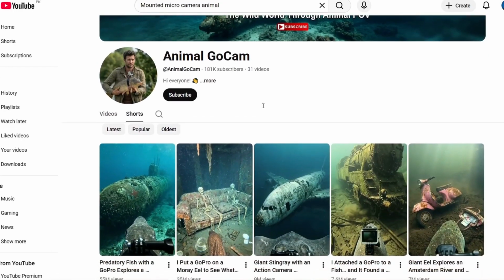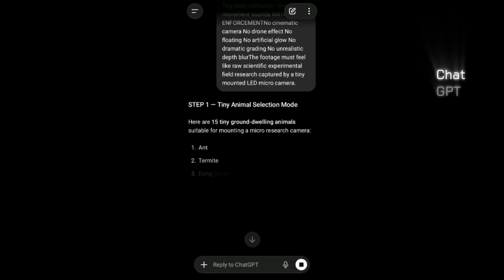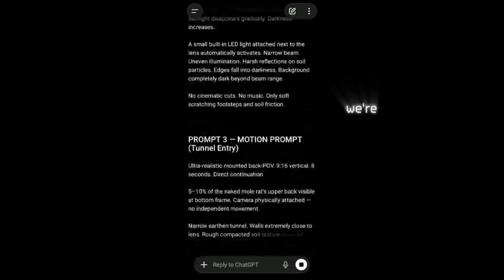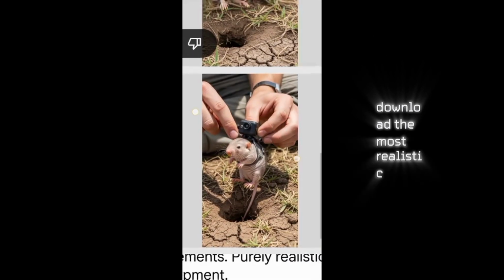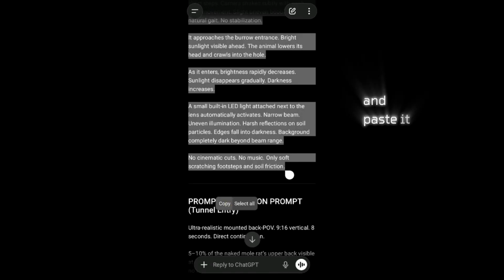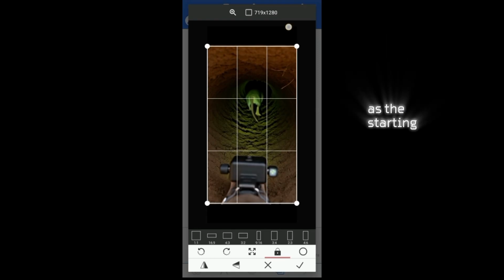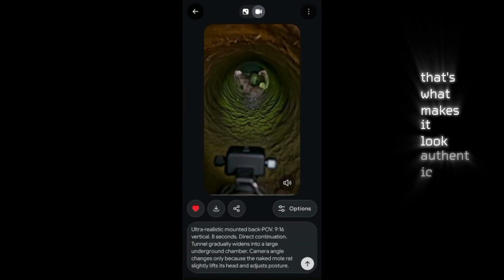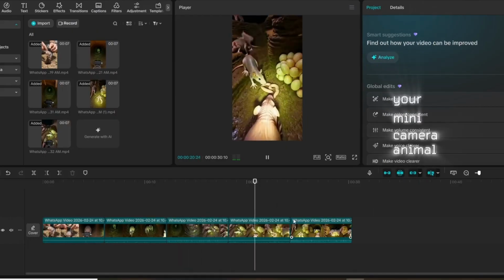Mounted Mini - Camera Shorts (Secret Niche+ 100% FREE)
In this video, I show you how to create ultra-realistic mini camera-mounted animal shorts using completely free AI tools.

MASTER PROMPT LINK 🖇️:

This niche is still in its early stage, and creators are already getting massive views with structured, cinematic micro-animal content. In this step-by-step tutorial, you’ll learn how to:

• Use a master prompt to generate structured animal scene ideas
• Create a realistic base image for your micro-camera concept
• Turn images into smooth motion clips using free tools
• Apply the continuity method to make scenes feel naturally connected
• Edit and finalize your short for maximum realism
No paid tools. No complicated setup. Just a clean, repeatable workflow you can use consistently.